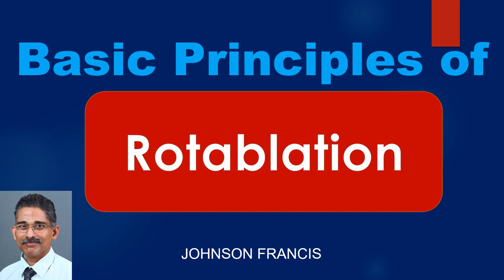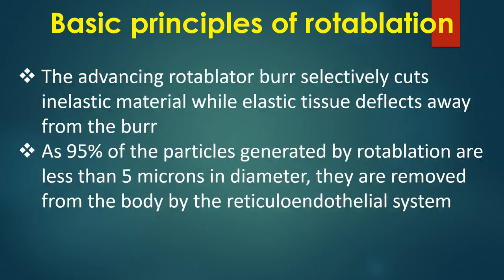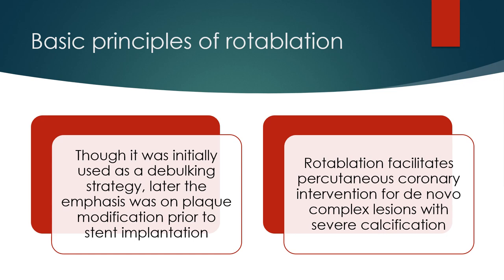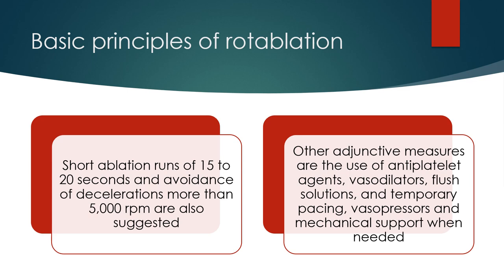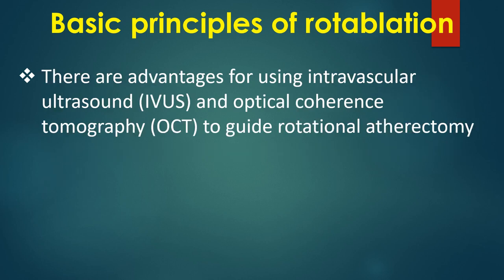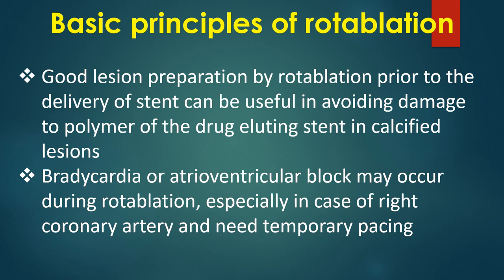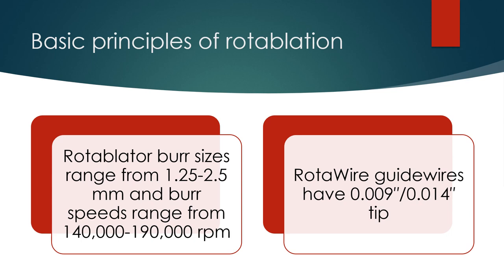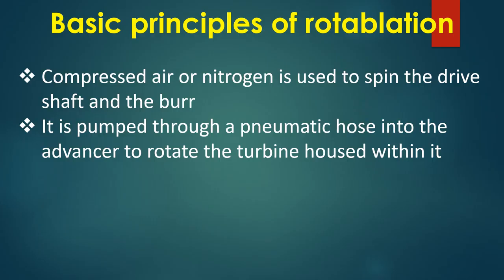Basic Principles of Rotablation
Rotational atherectomy uses a diamond coated burr to debulk complex atherosclerotic plaques which are difficult to treat with conventional balloon angioplasty. The physical principle of rotablation is differential cutting.
The advancing rotablator burr selectively cuts inelastic material while elastic tissue deflects away from the burr. As 95% of the particles generated by rotablation are less than 5 microns in diameter, they are removed from the body by the reticuloendothelial system.
Thus, the basic principle of rotablation is quite different from balloon dilatation in which there is displacement of atherosclerotic plaque with multiple tears.